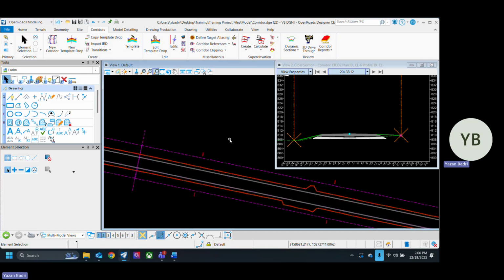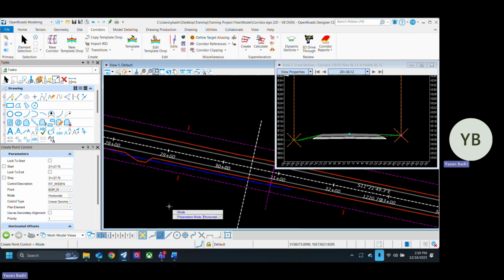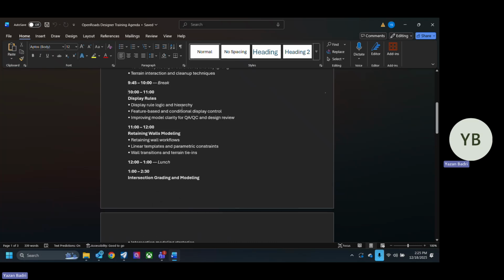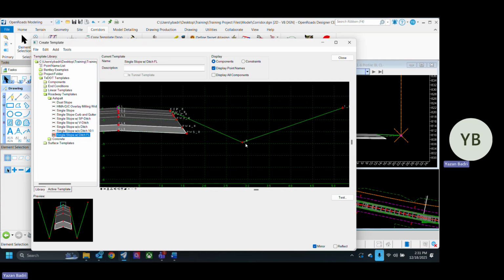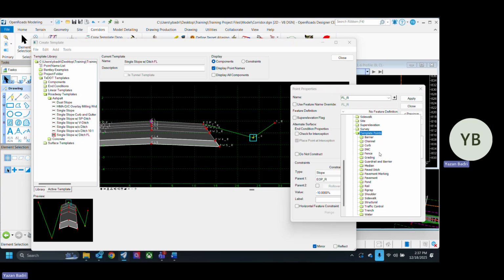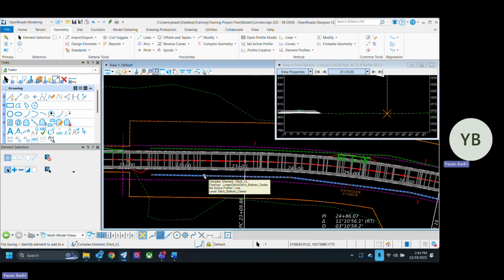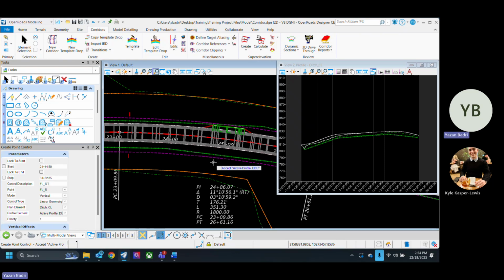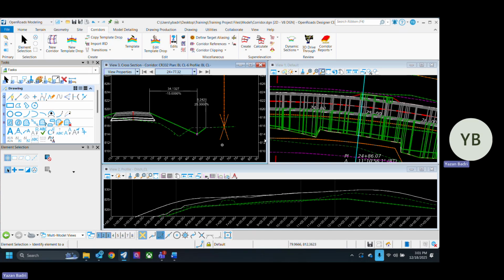Wilco ORD Training Video 4 - Lane Widening & Ditch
00:00:00 | Brief Corridor Anatomy
00:01:04 | Lane Widening in Horizontal (Offsets, Tapers, and Alignments)
00:08:34 | Key Stations
00:13:45 | Break & Agenda
00:15:45 | Ditch Template
00:30:40 | Ditch Flowline
00:37:50 | Ditch Point Control
00:40:10 | Viewing Ditch & Widening
00:43:40 | Manipulating Flowline
00:45:00 | Editing Corridor so it is within ROW